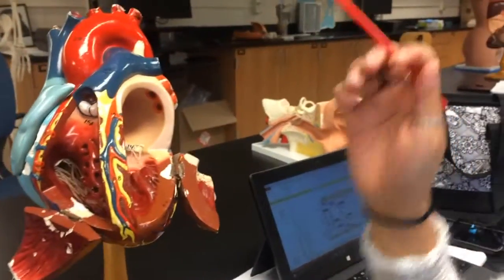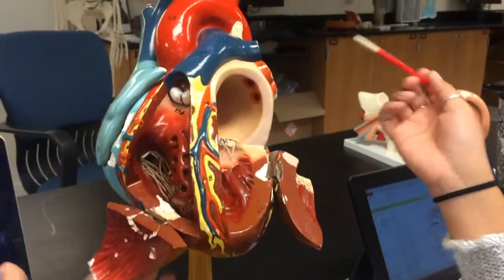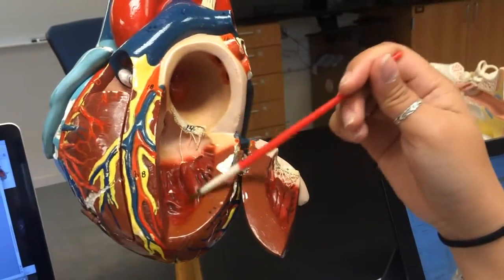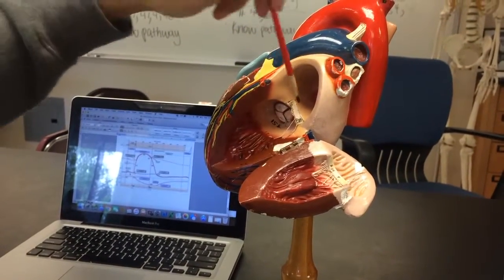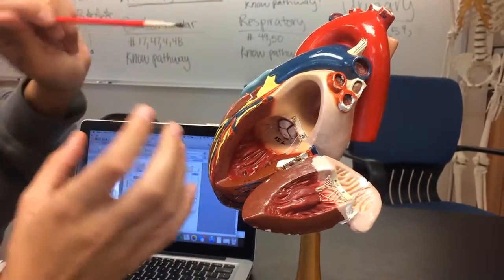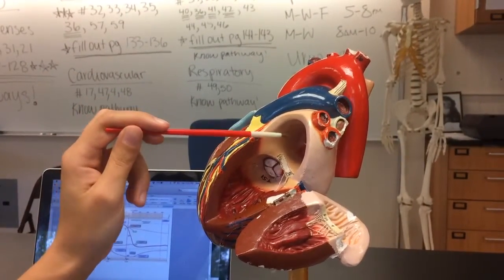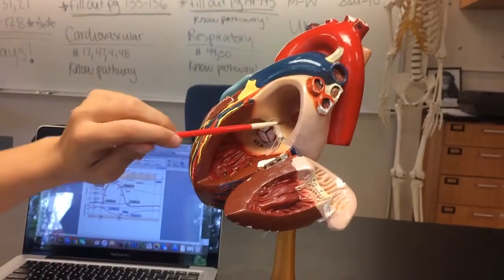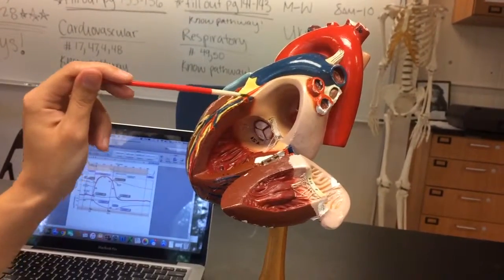BIO 348 Cardiac Graph Explanation